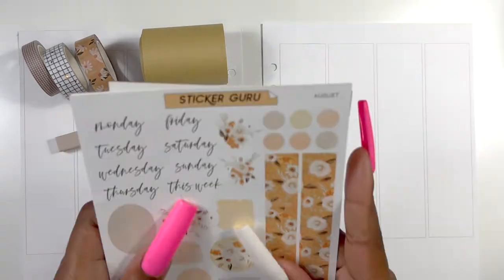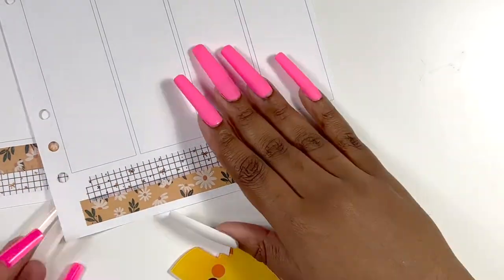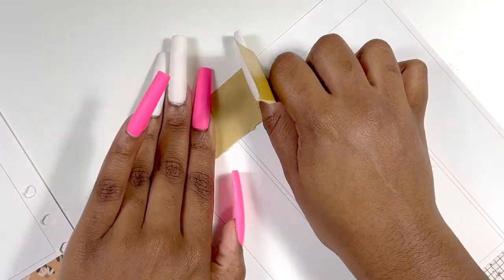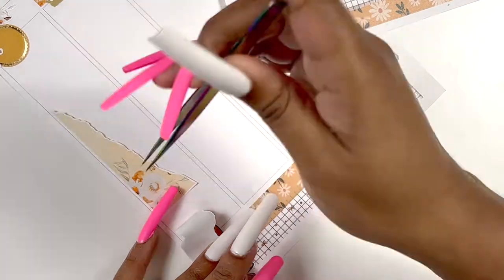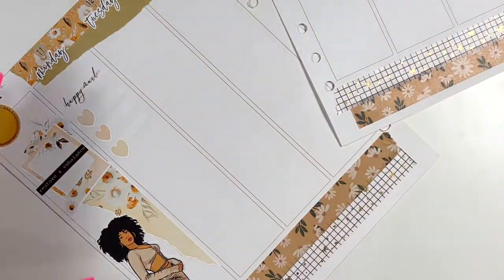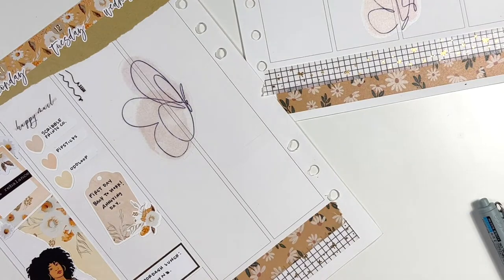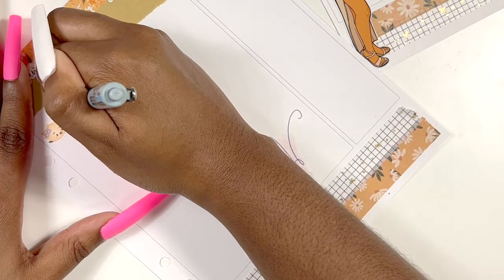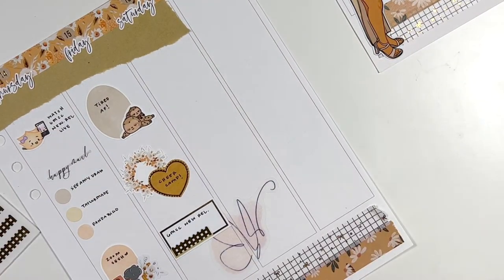COLLAB PWM WITH @MyMagicalPlanner | STICKER GURU | SADIE'S STICKERS A5W INSERTS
Make sure you follow Jess on her social media platforms!!!